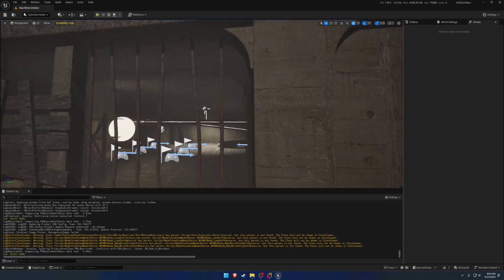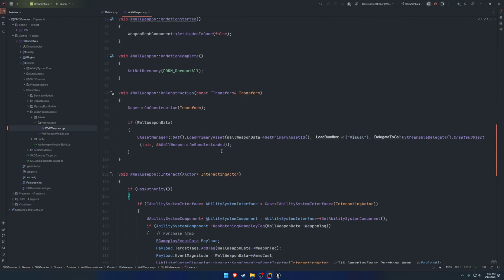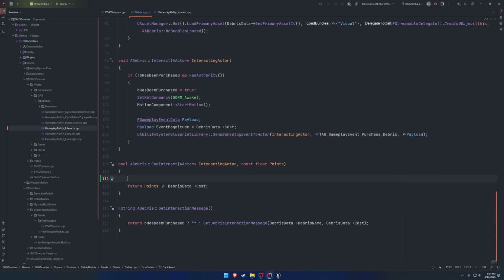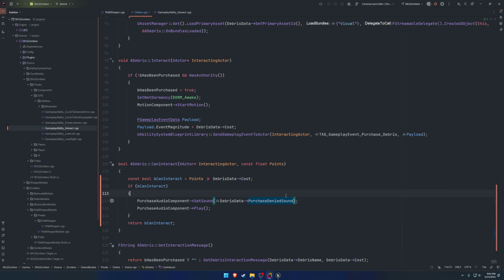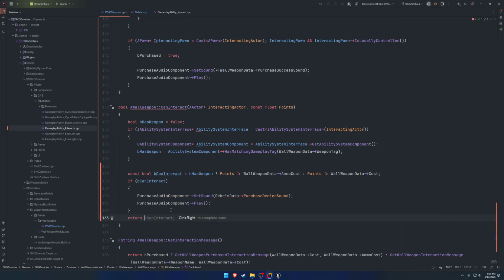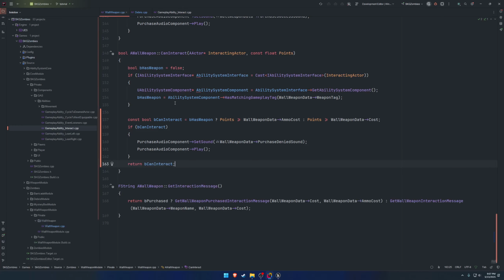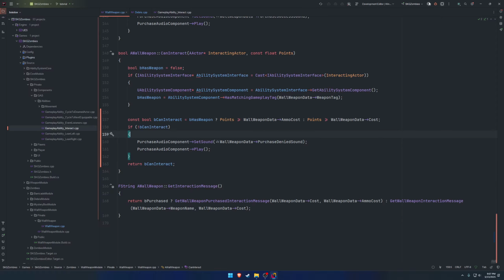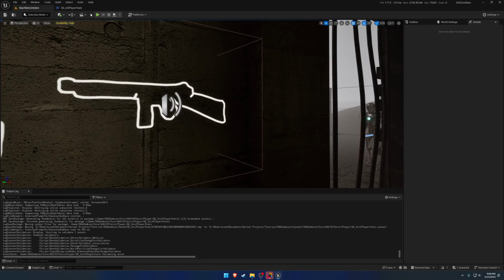UE5 CoD Zombies Tutorial Part 223: Setup Purchase Denied Sounds